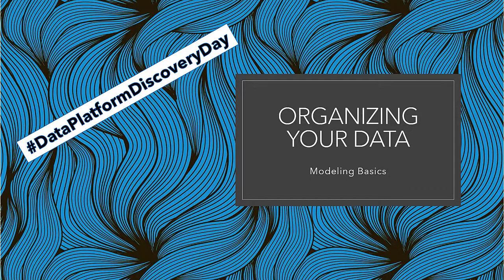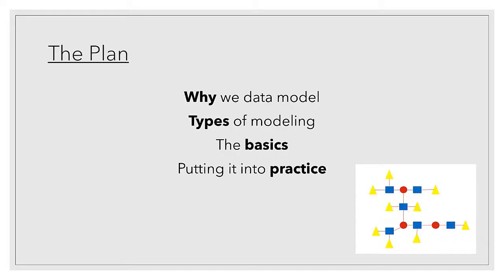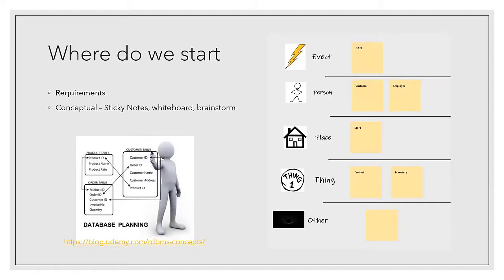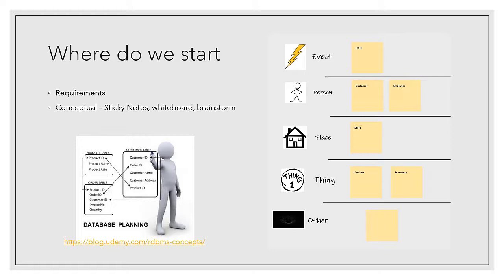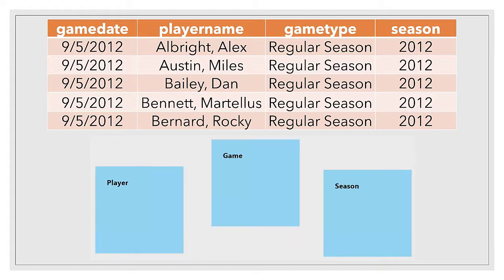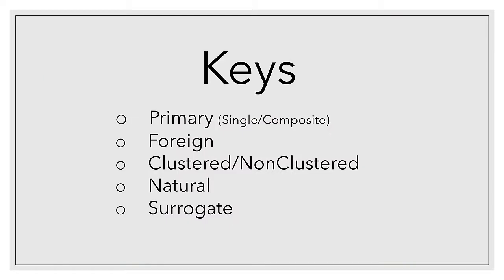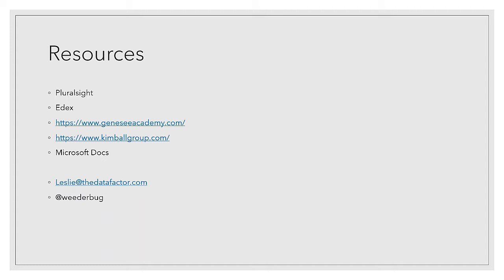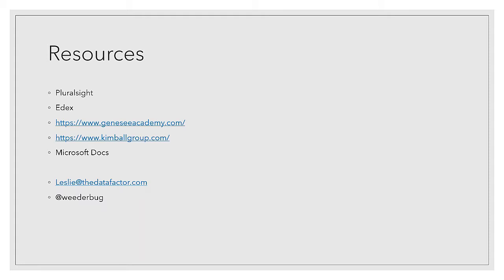Leslie Weed & Jeff Renz - Organizing your data - Modeling Basics @ DPDD US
Leslie Weed & Jeff Renz presenting their session "Organizing your data - Modeling Basics" at Data Platform Discovery Day US on April 29, 2020.

Session abstract:
While it is tempting to put all that data into one table - let's go through the basics of relational modeling and why you should not opt for the one table rules all. Why and how to organize that data are important steps to success regardless of whether you are serving an application or doing reporting and analytics.